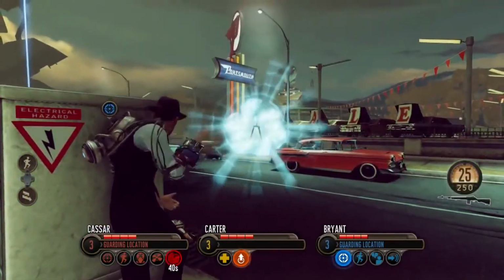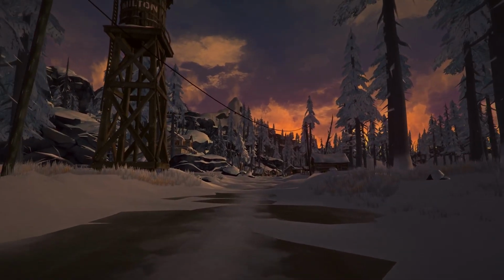FREE GAME, GREAT HUMBLE MONTHLY and PS3 EMULATOR UPDATE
Have you picked up this Humble Monthly? What are your thoughts on the free game?

Gameplay from beginning - Resident Evil 4